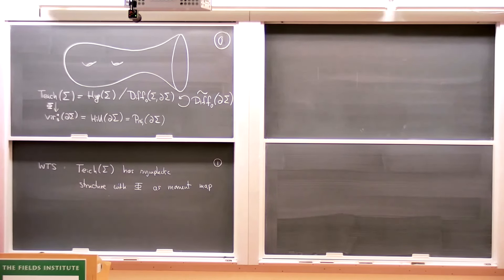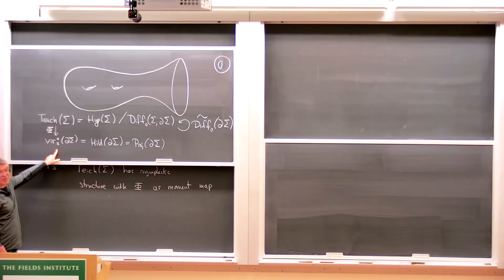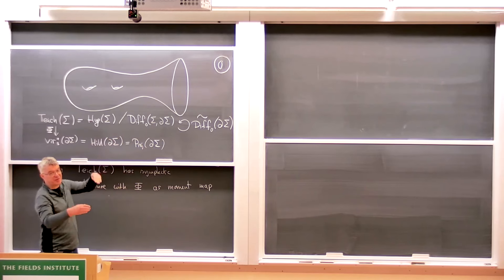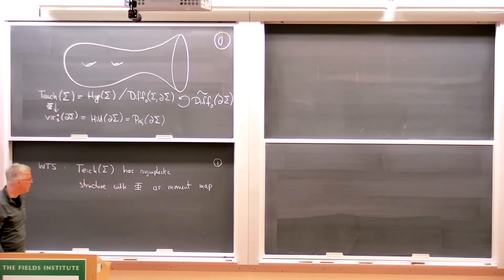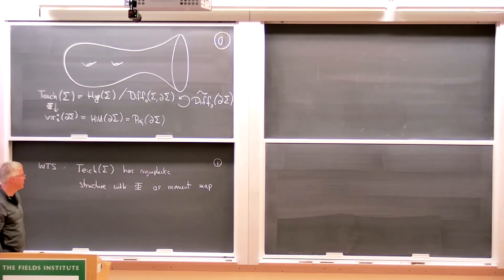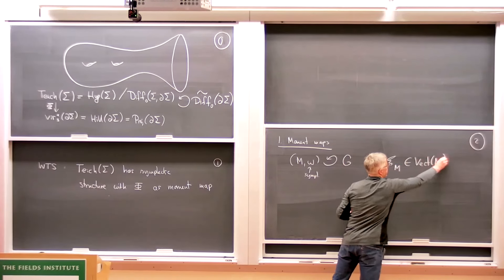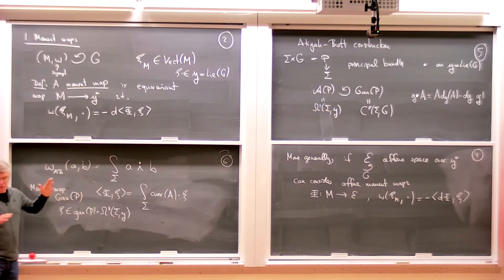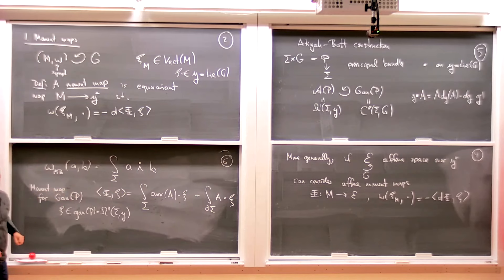Lecture 03 | Symplectic geometry of Teichmueller spaces for surfaces with boundary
Speaker: Eckhard Meinrenken, University of Toronto
Date: December 7, 2023